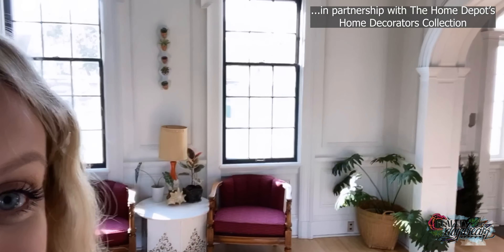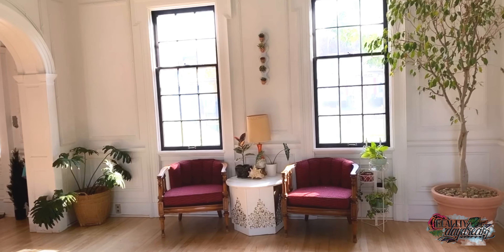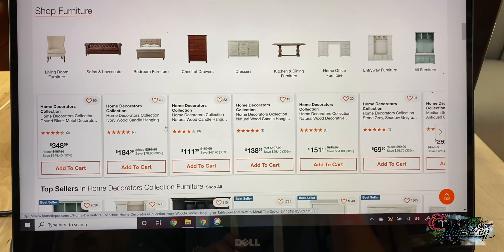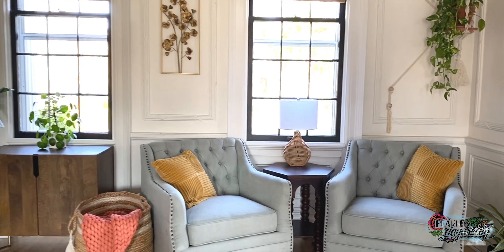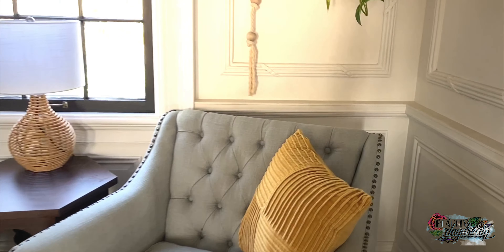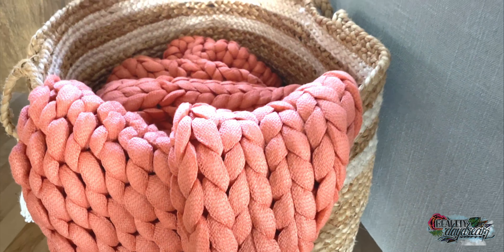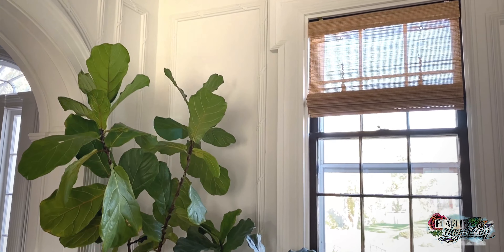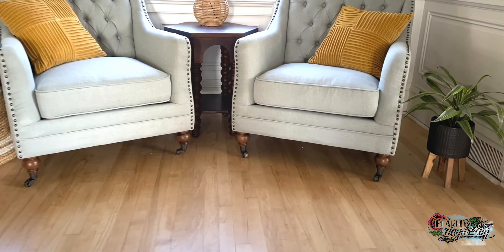BETH GOES ON A SHOPPING SPREE!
Beth makes over the LIVING ROOM of our 1932 Federal Style house.  Watch as she we discuss mixing styles for an AMAZING TRANSITIONAL DESIGN! More details and product links for products from the Home Decorators Collection here:

HOME DEPOT - Home Decorators Collection